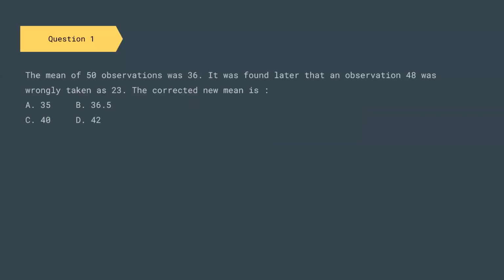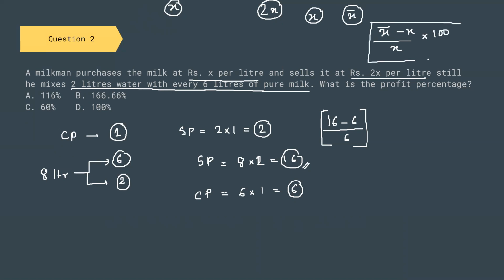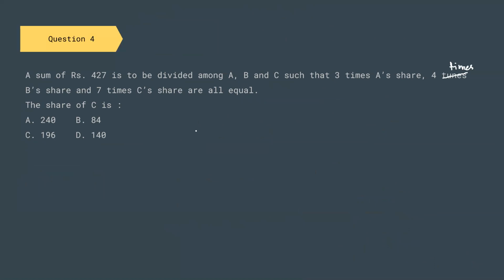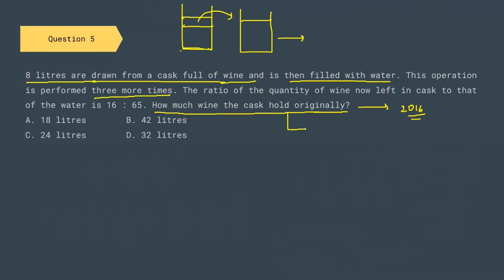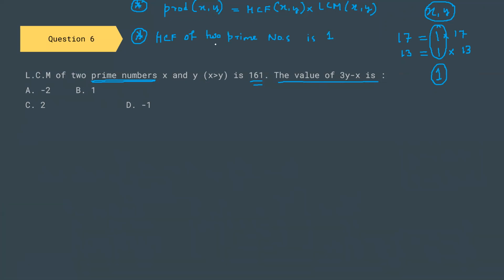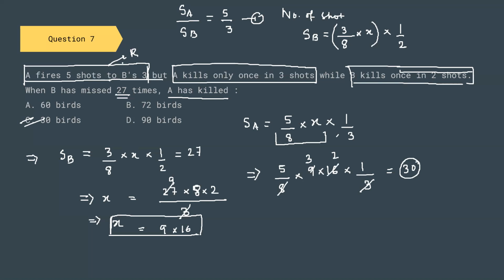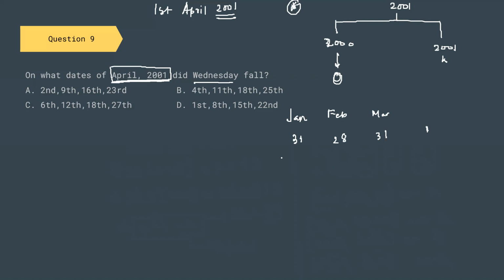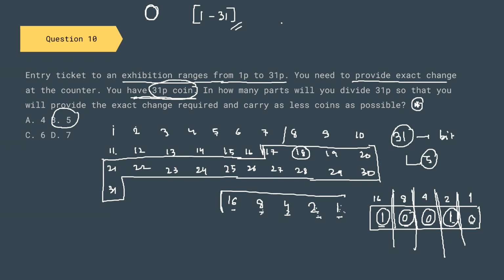TCS NQT 2021 Cracker | Class 2 | Elementary Statistics | May Series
TCS has announced the dates for the upcoming NQT(May series).
We have come up with a 5 week program that will help boost your preparations for the NQT.
In this video, we have covered important questions based on the arithmetic topic that will help boost up your preparation.

tcs nqt may 2021
tcs may nqt registration
tcs hiring